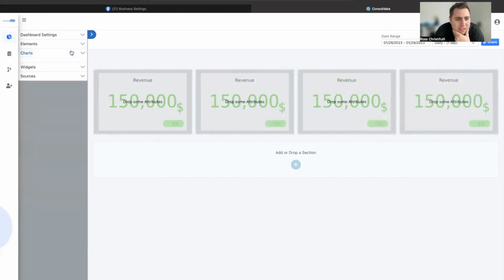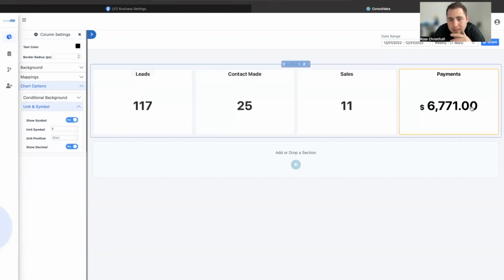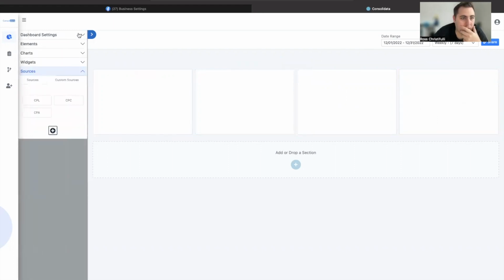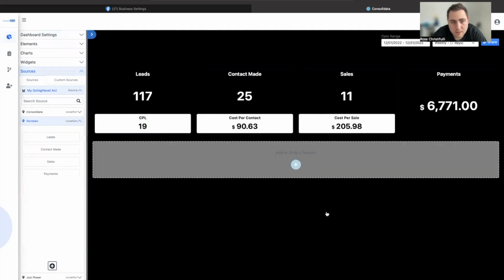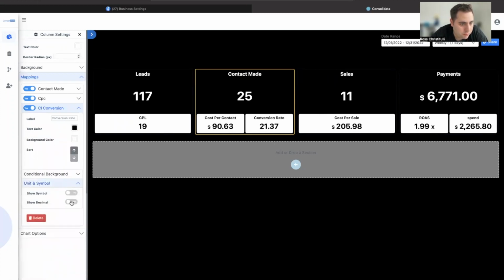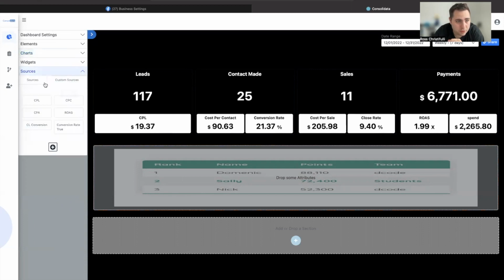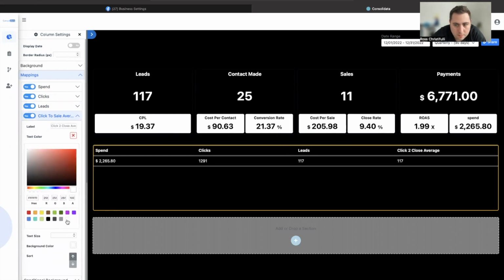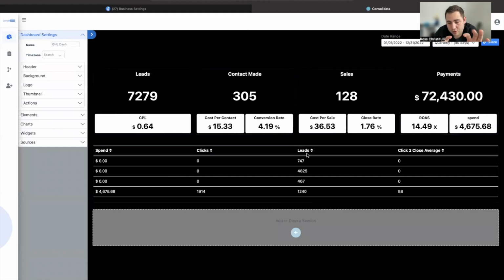Watch Me Build This GHL Dashboard Live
Learn how to create a custom KPI dashboard using Consolidata and Gohighlevel.com for your Facebook ads data. In this video, we will walk you through the process of setting up your Consolidata account, connecting it to Gohighlevel.com and Facebook ads, and building a dashboard that displays the key performance indicators that matter to you. Whether you're a marketer, business owner, or data analyst, this tutorial will show you how to easily track and analyze your Facebook ad performance in one convenient location. Don't miss out on the chance to take control of your data and make better business decisions. Watch the video now!